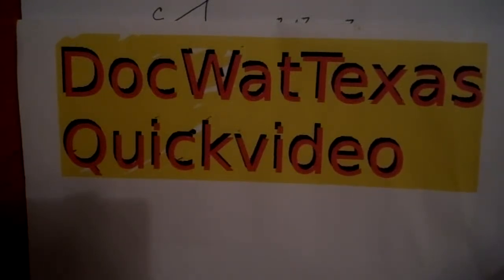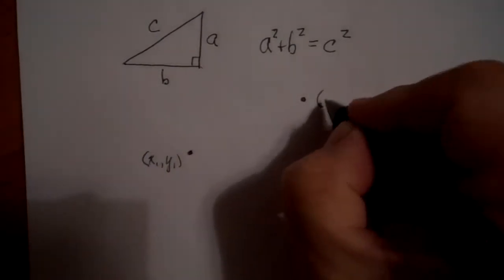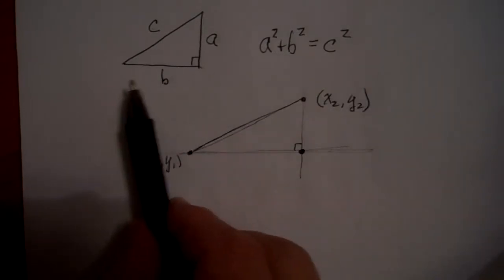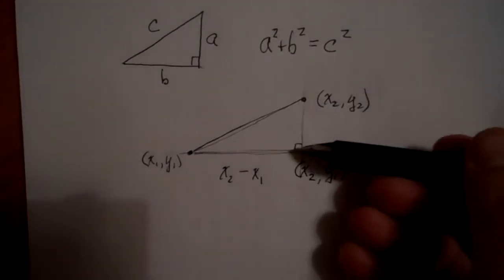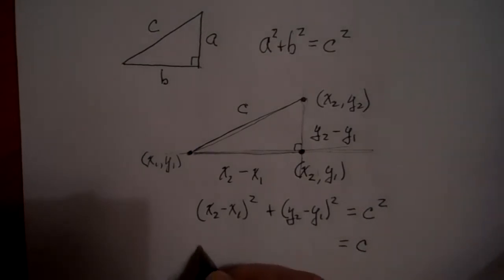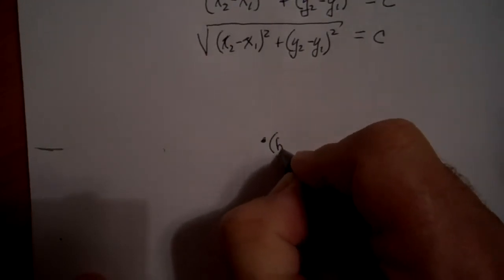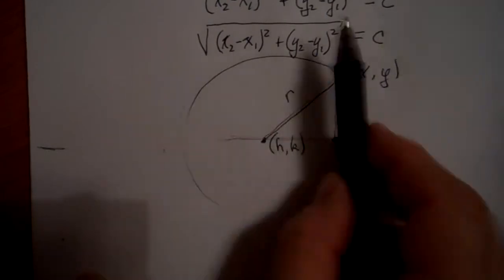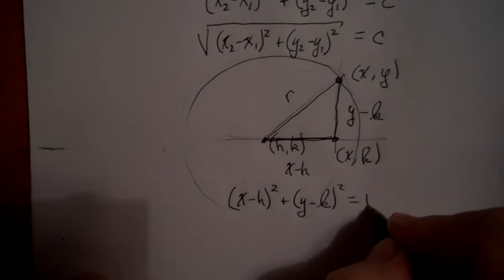DistanceCirclesPathagorean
The distance formula and the equation of a circle are both derived from the Pythagorean Theorem.